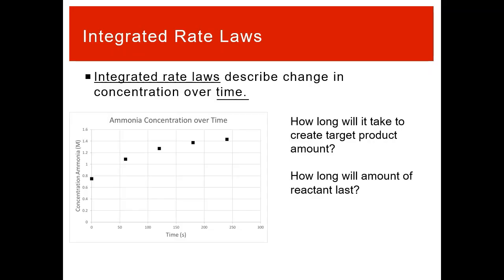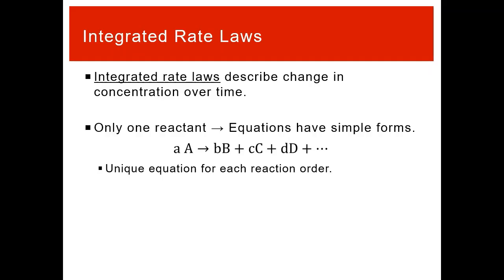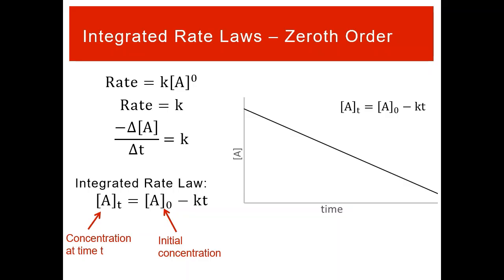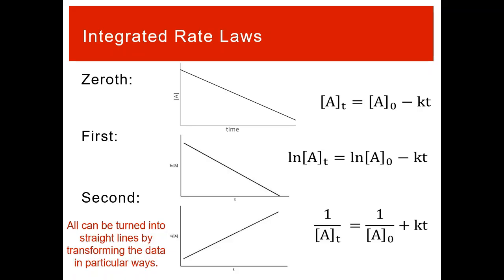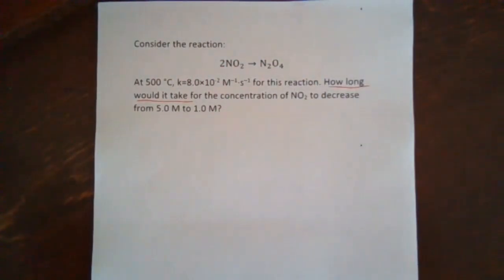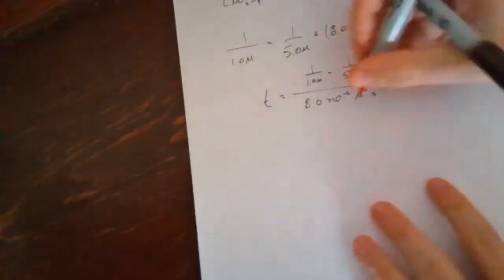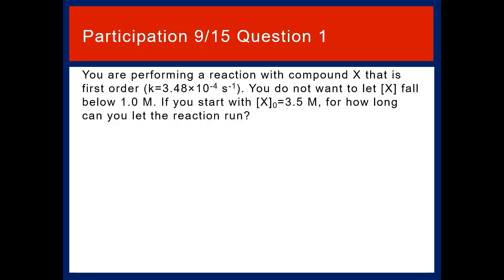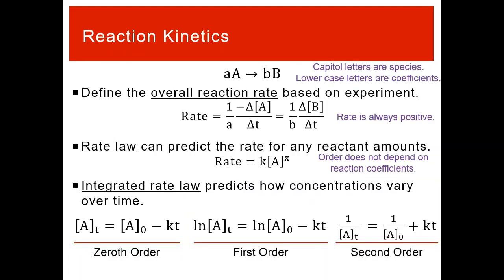CHEM 1412 Lecture 9/14-9/15 Part 1: Integrated Rate Laws